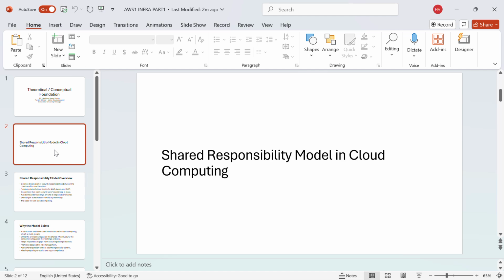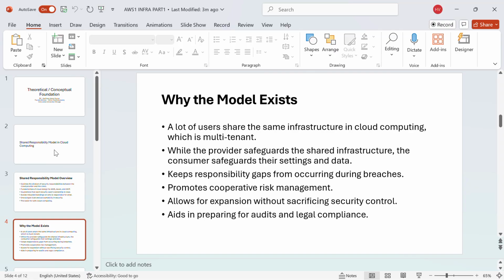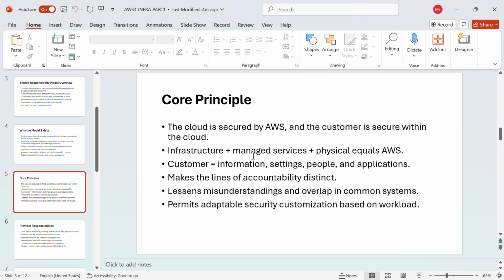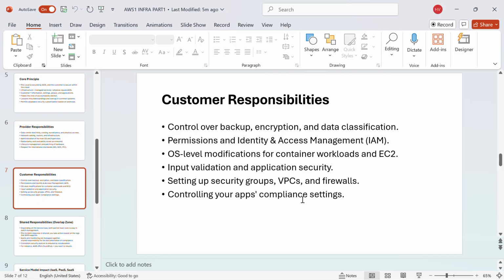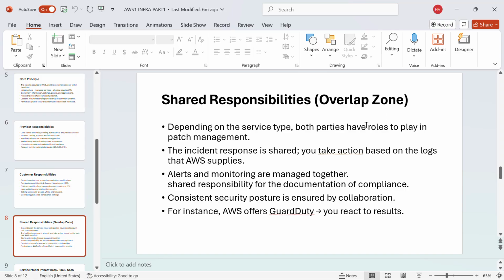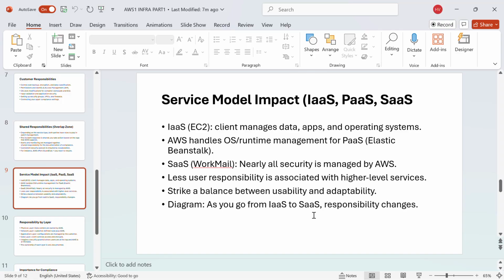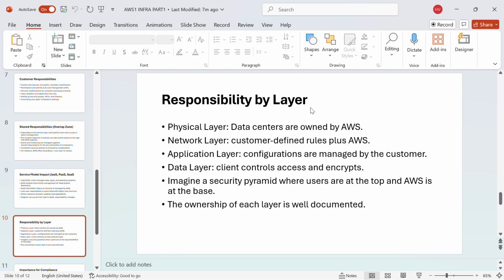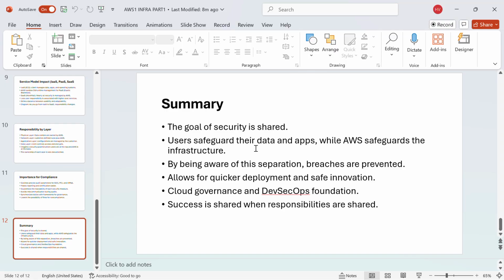Understanding the AWS Shared Responsibility Model | Cloud Security Simplified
In this video, we explore the AWS Shared Responsibility Model — the foundation of cloud security. Learn how AWS secures the cloud, while customers secure what’s in the cloud.
We’ll cover:
✅ Core concepts of SRM
✅ AWS vs. Customer responsibilities
✅ Compliance, encryption, and IAM basics
A must-watch for beginners preparing for the AWS Developer Associate exam!